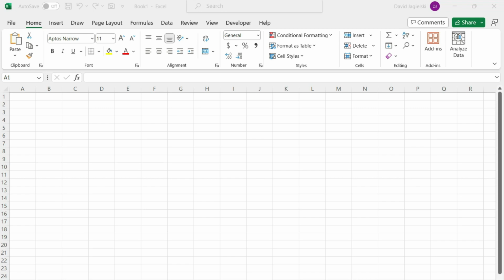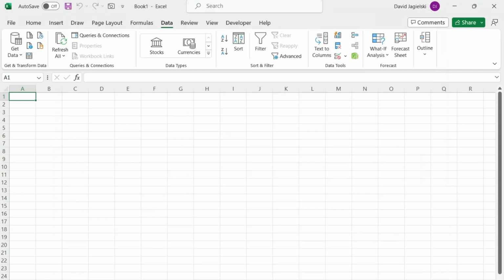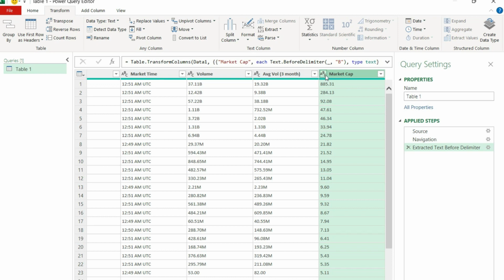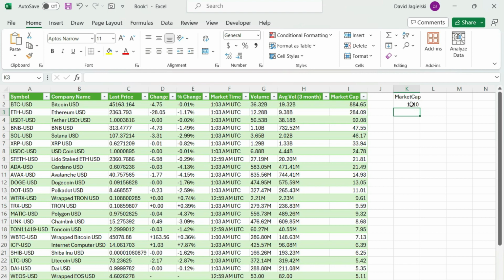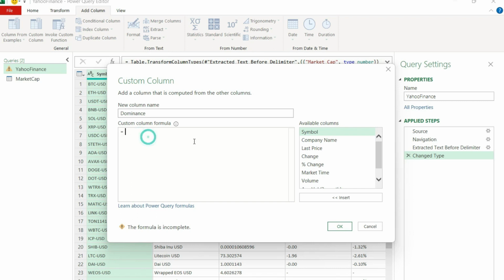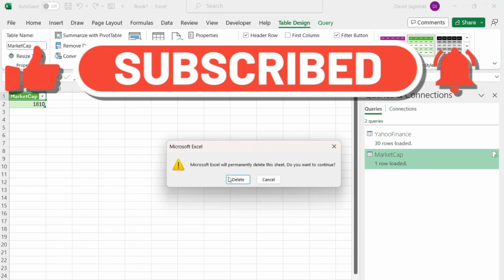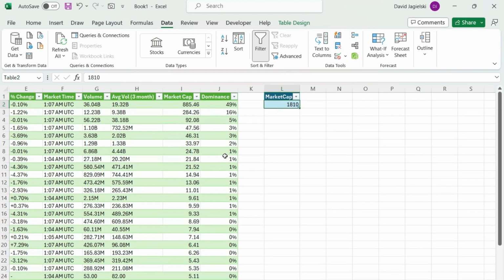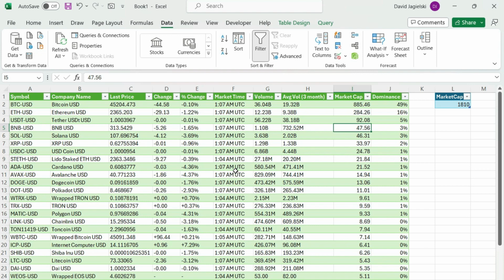How to Calculate Crypto Coin Dominance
In this video, you'll learn how to calculate the dominance of each coin using Power Query.

I start by guiding you through the process of pulling real-time data from Yahoo Finance. Then, I take you step-by-step through the calculations in Power Query. 🔍💹